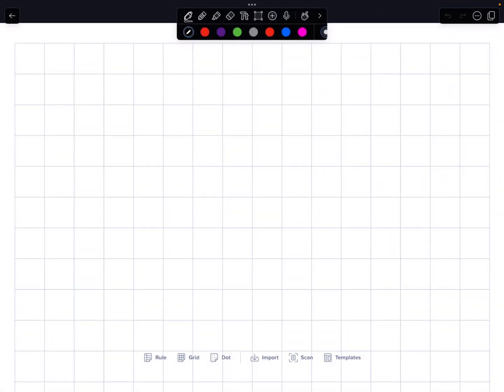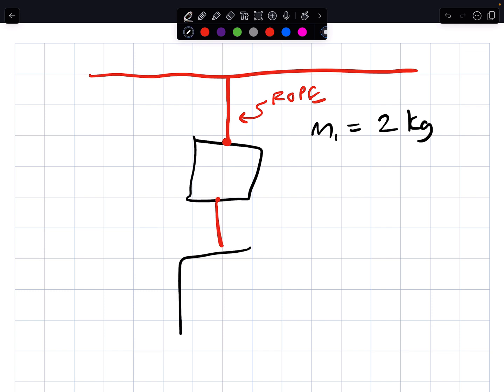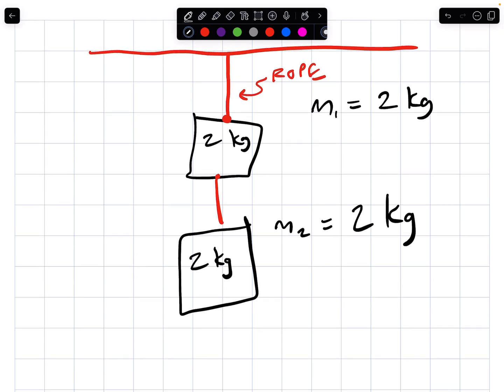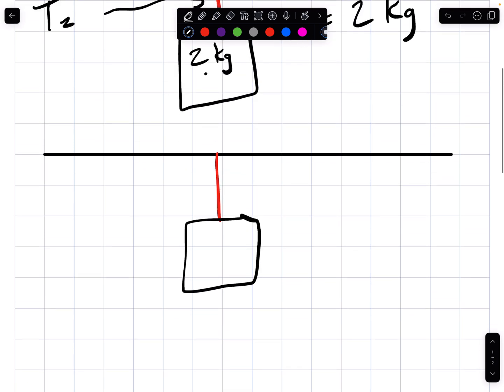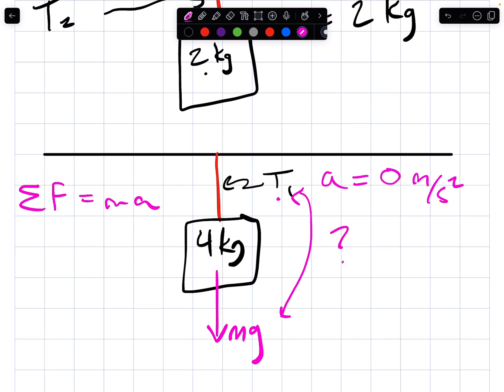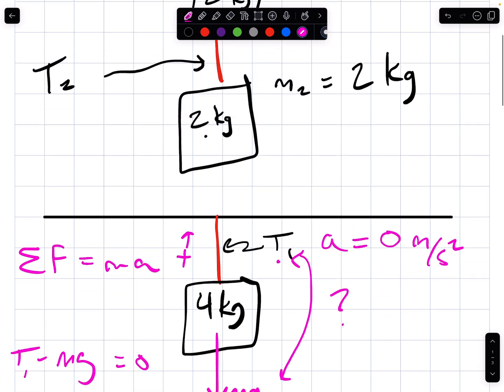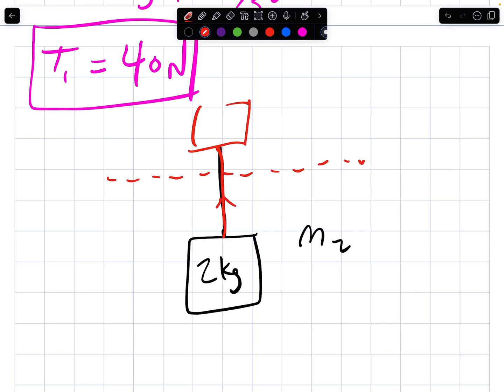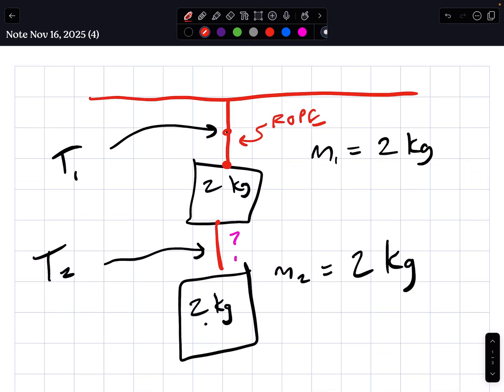Blocks on Strings